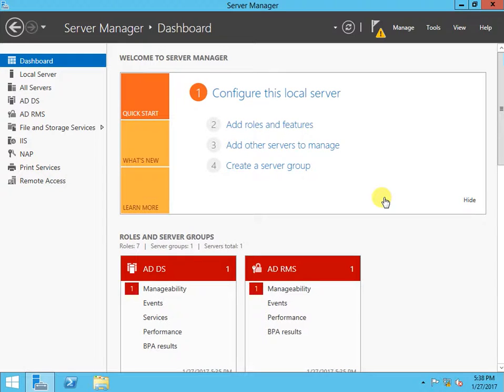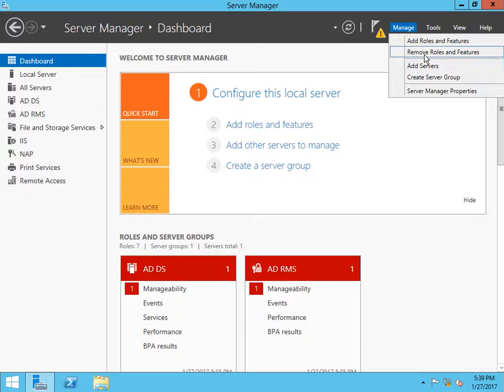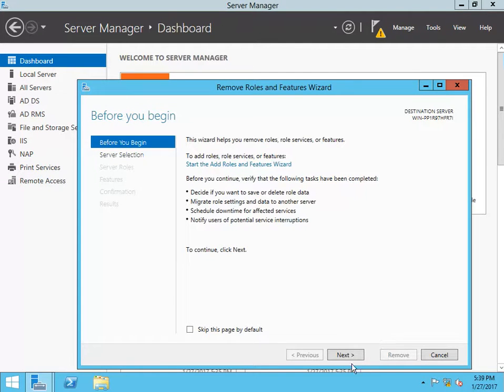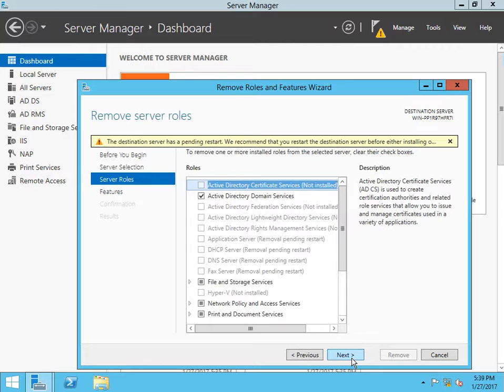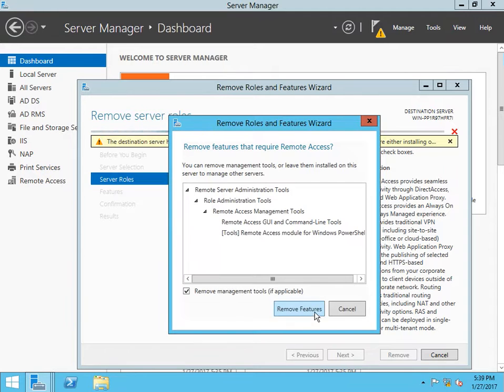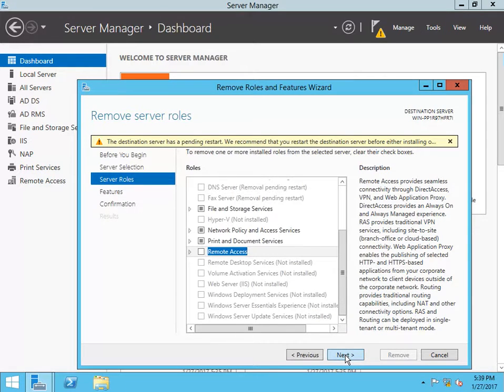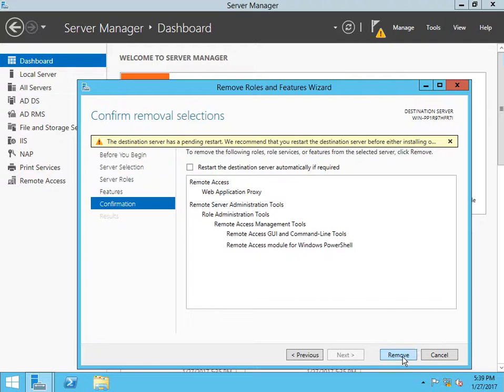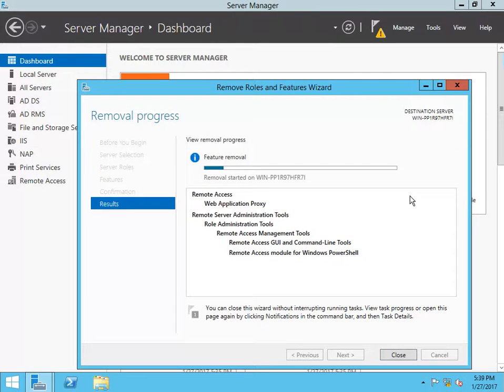How to remove Remote Access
How to remove Remote Access in windows server 2012 r2